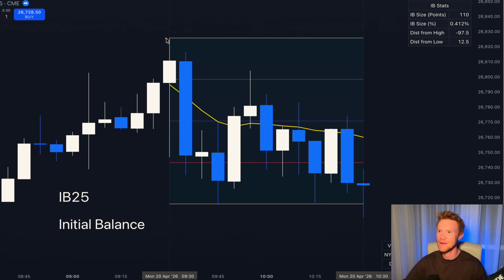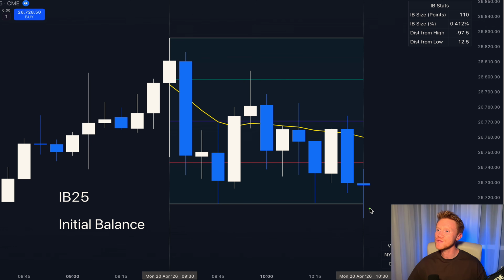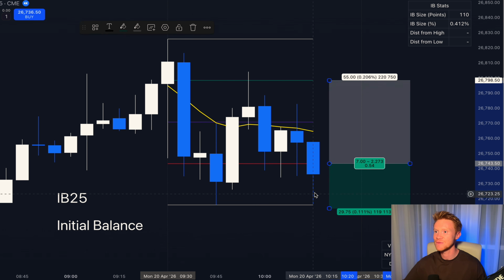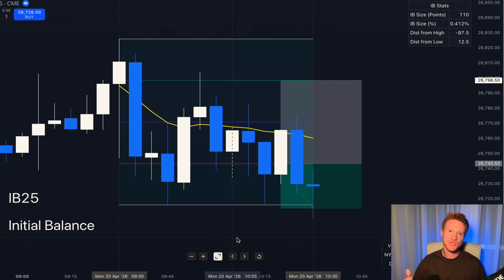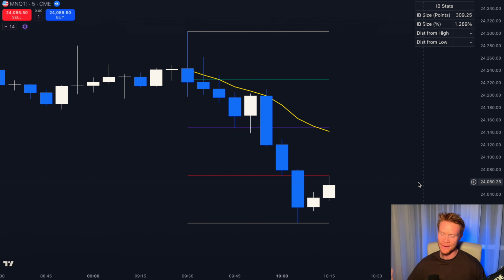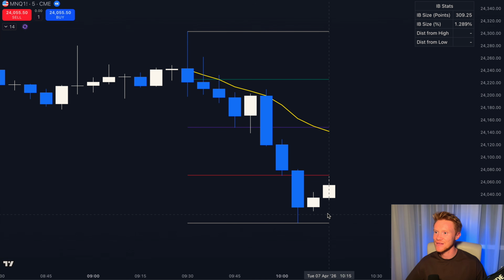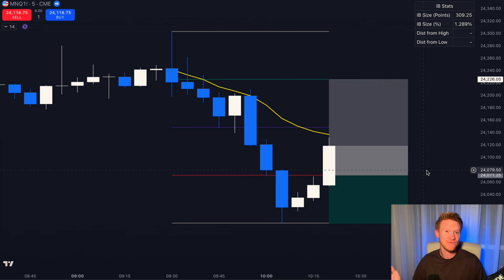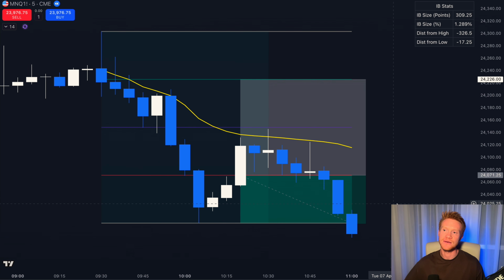Consistent Payouts with 1 Trade a Day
In this video, Dan Cooke explains how he trades using the IB25 strategy. He explains what IB25 means, the entry and exit rules, as well as giving real trade examples using the IB25.

📝 BEST JOURNALLING TOOL
🎟 Code: DCT

TRADE COPIER I USE
🎟 Code: DCT

📊 FIND HIGHER PROBABILITY SETUPS WITH EDGEFUL
📈 I built my edge using Edgeful — a powerful tool that helps me use data to refine my setups and stay consistent.

🎥 YouTube – Educational trading content
📸 Instagram – Life in Abu Dhabi & behind the scenes
🧠 X (Twitter) – Trading thoughts & insights